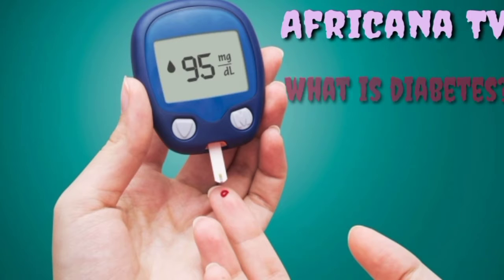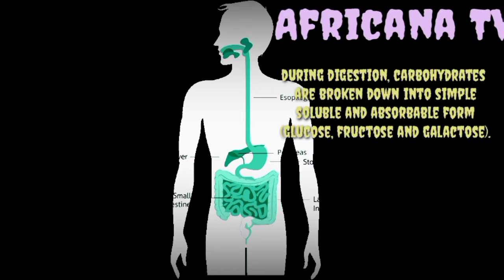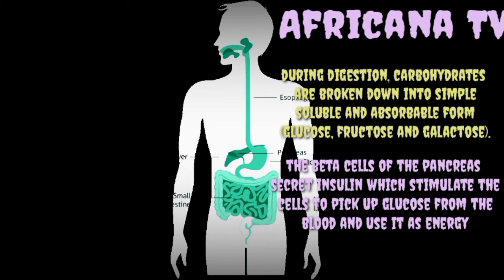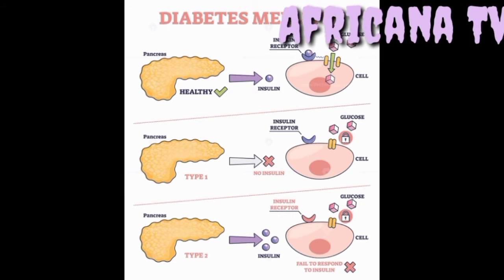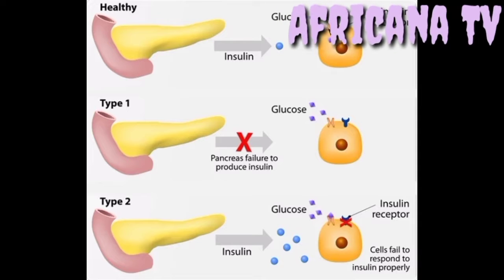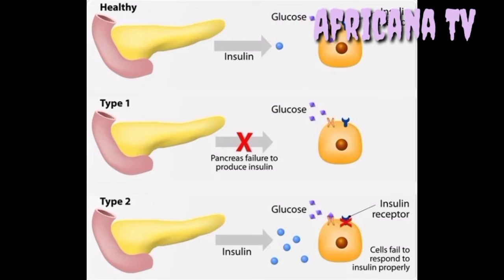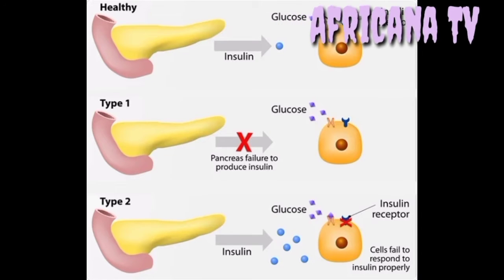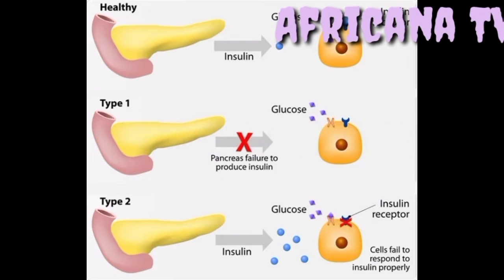Diabetes and types | understanding diabetes and types of diabetes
In this video I talk about diabetes and types of diabetes. I also highlighted on carbohydrates digestion and how insulin help absorb glucose.